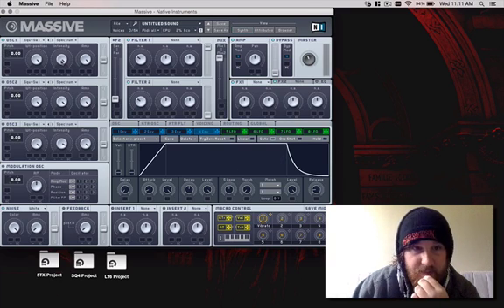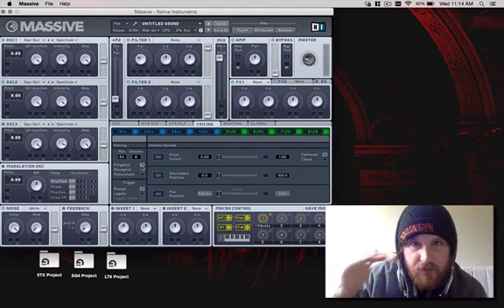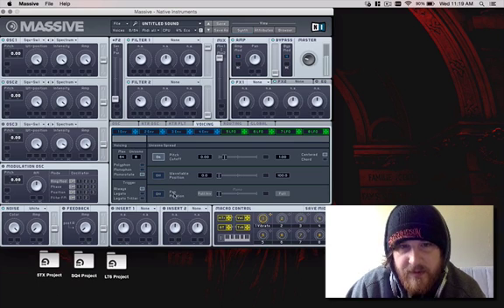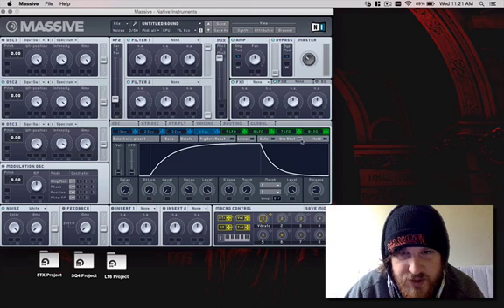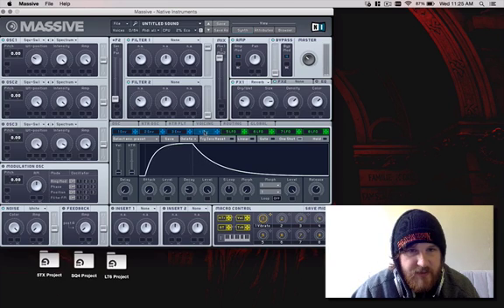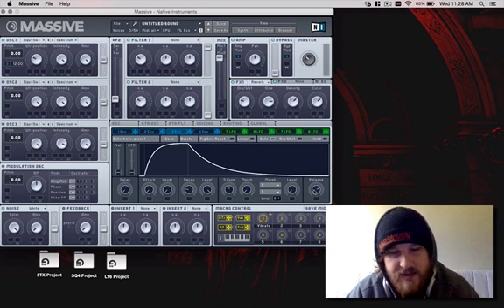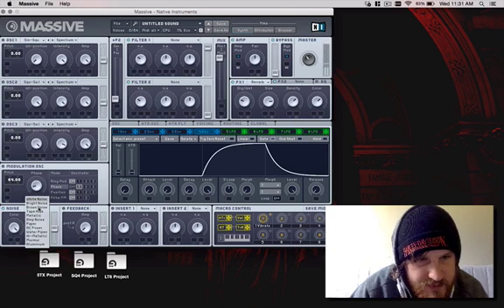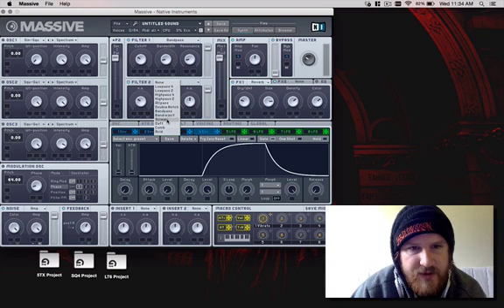IPOS TIPS/TRICKS IN MASSIVE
Here are a few little tips and tricks that I often use in MASSIVE.